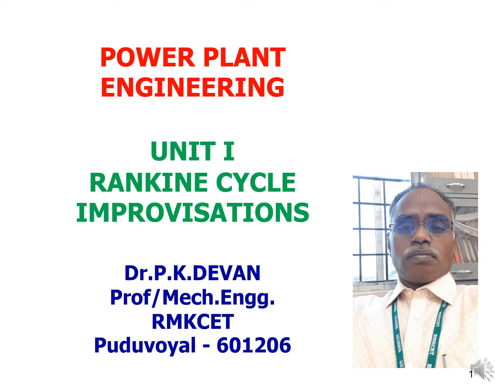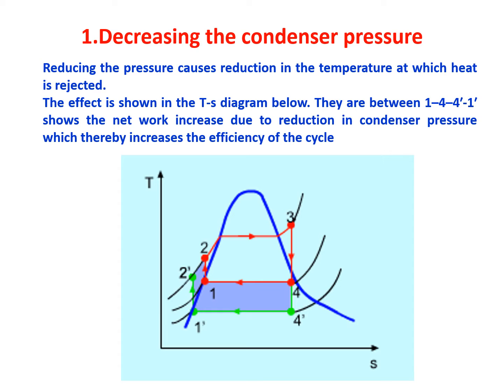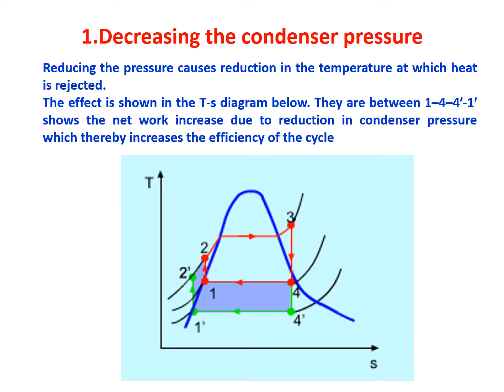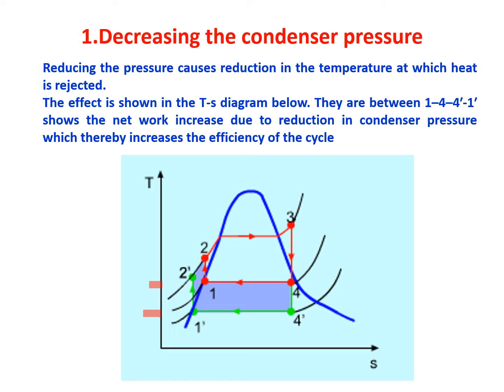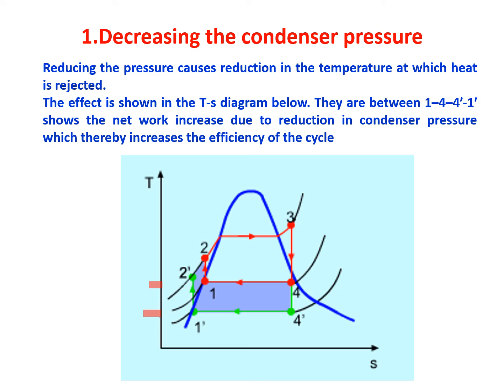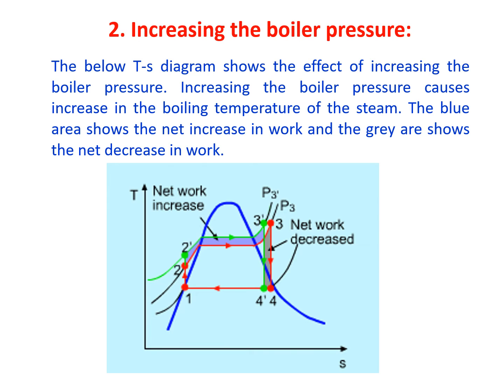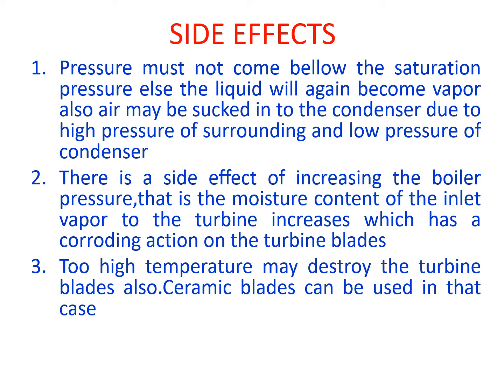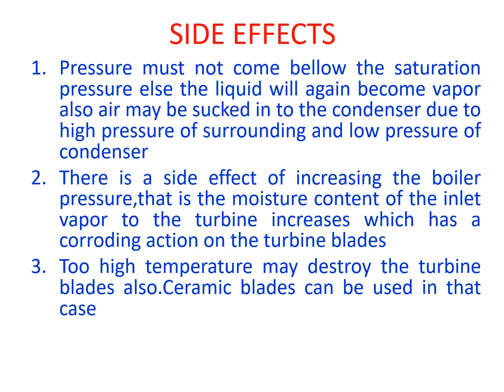PPT Unit I Rankine cycle Improvisation VIDEO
This video dmonstrates the various methods to improve Rankine cycle improvisation